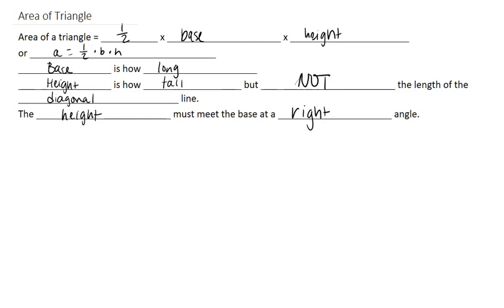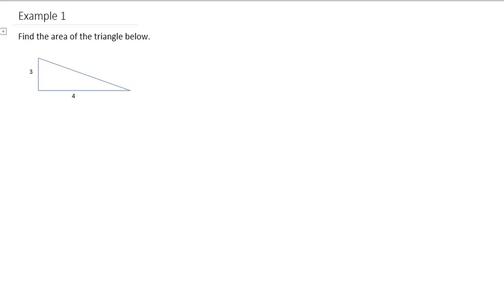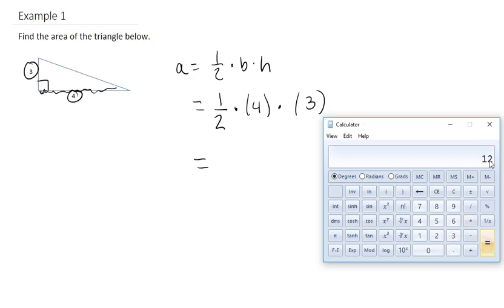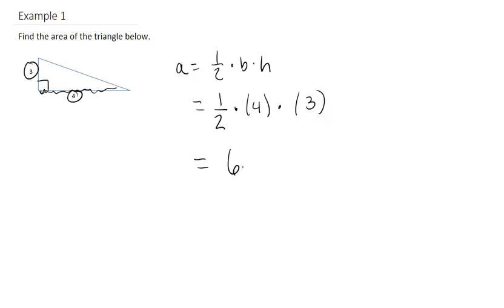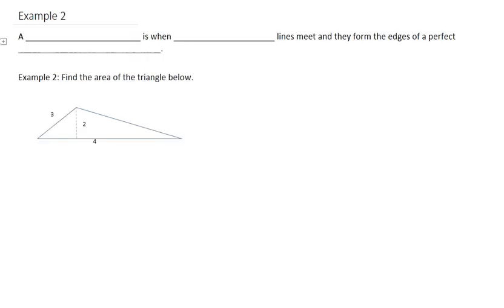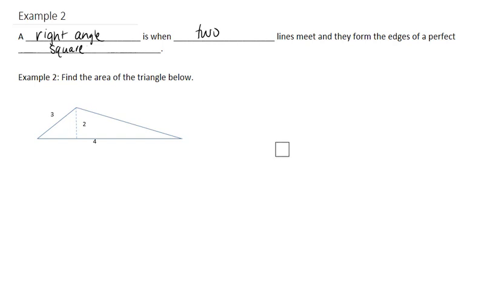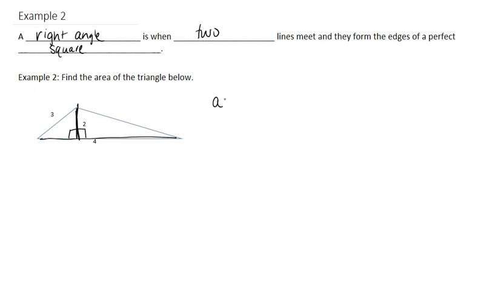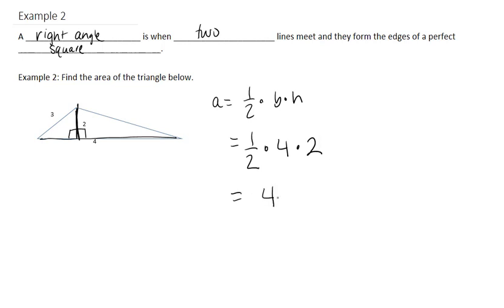Technology MAP 117 Area of Triangle